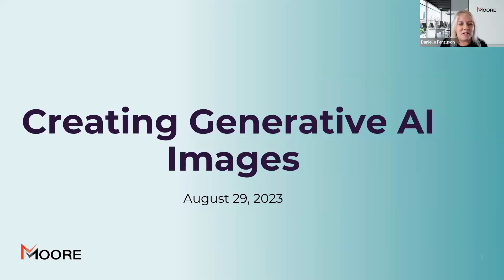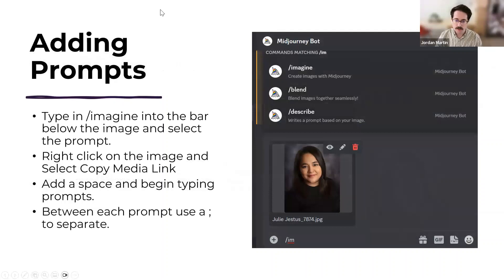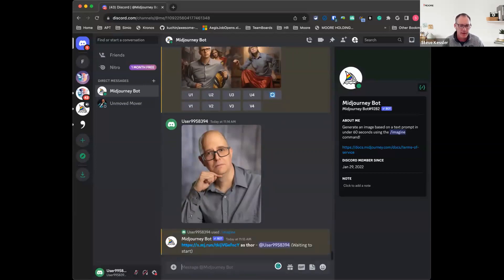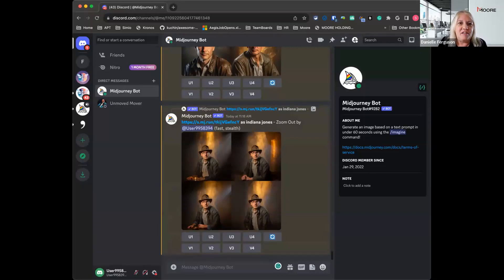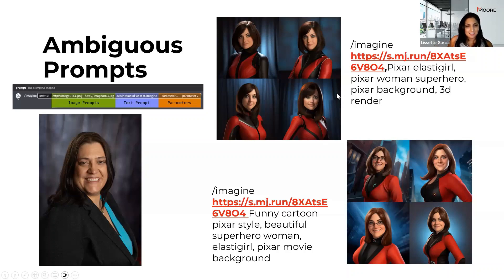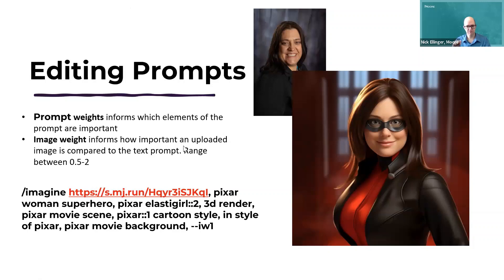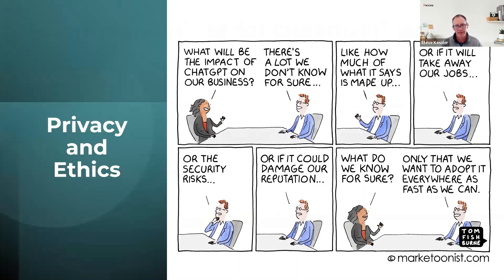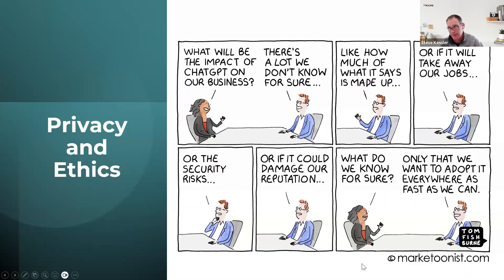Creating Generative AI images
Want to use new generative AI tools to edit images? We'll show you how we created animated characters, superheroes, paintings, and more using MidJourney and how you can use it for your marketing. You'll see how to set up the system and prompt engineering that gives you the images you want. We'll also discuss some of the legal and privacy implications.